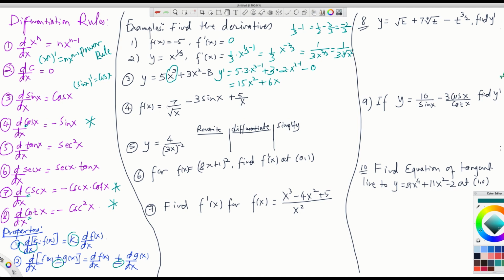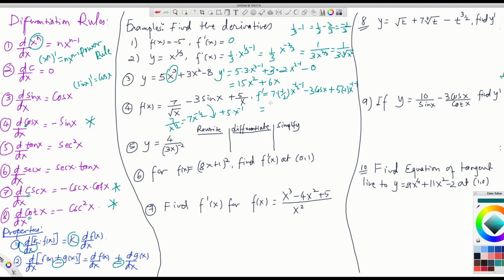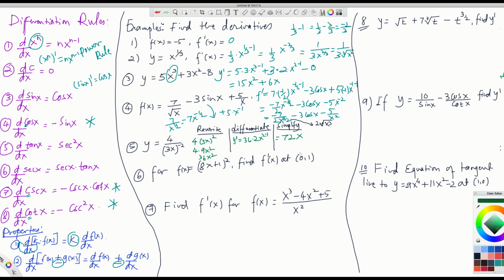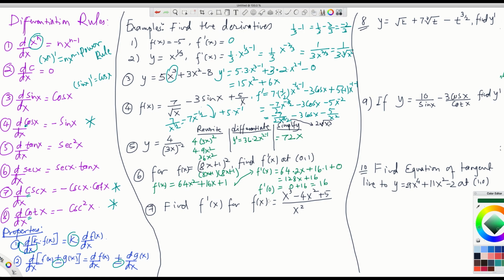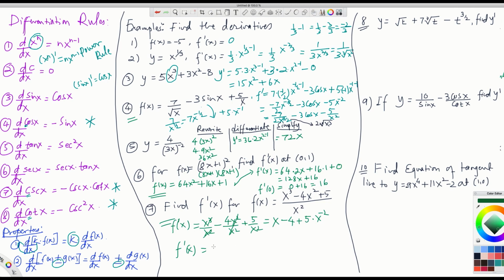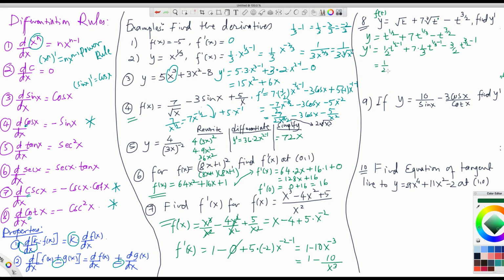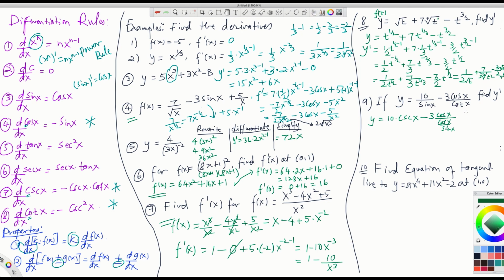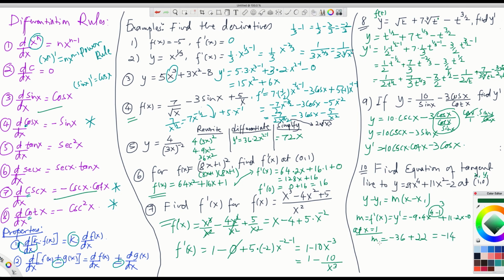V23: Derivative rule 3